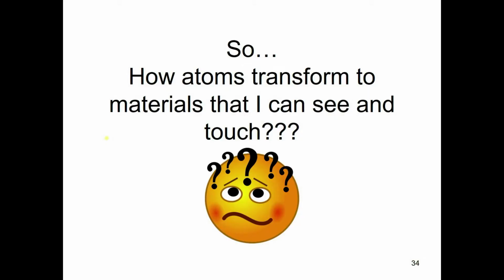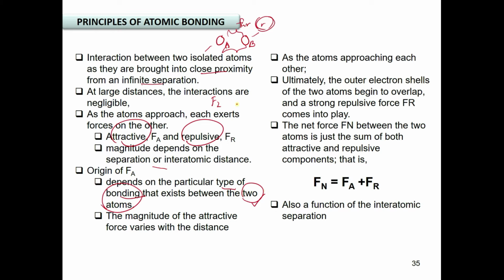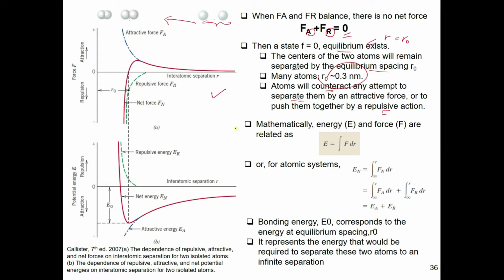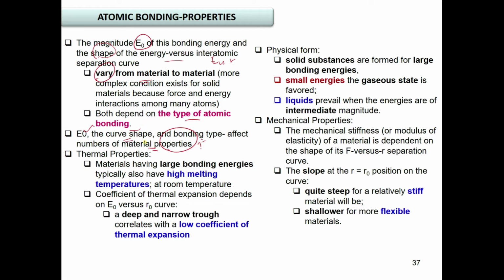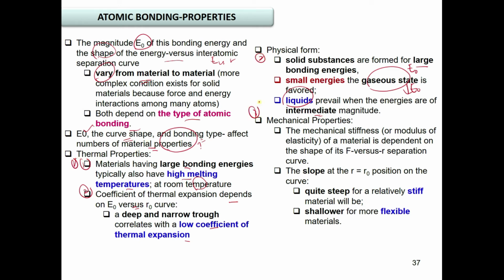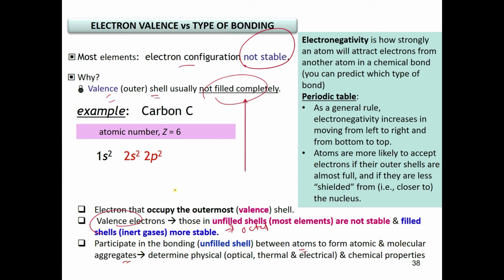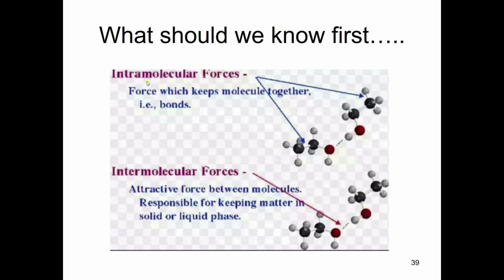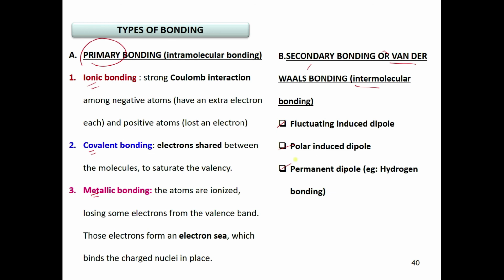Chapter 2 Atomic Bonding Formation and Types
This video is part of Chapter 2 of the Engineering Materials course on Atomic Structure and Bonding, taught in Universiti Teknikal Malaysia Melaka. It is for education purposes only and not for commercial use. Several related videos for Chapter 2 are: